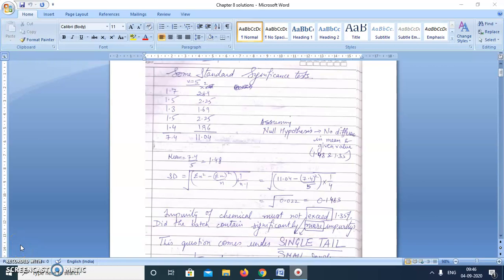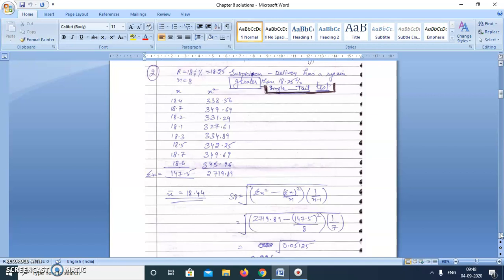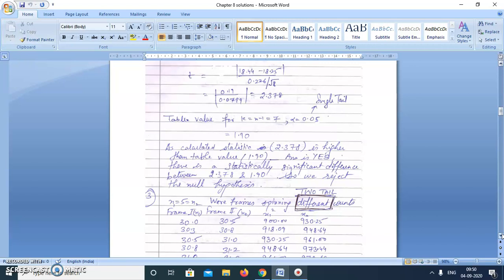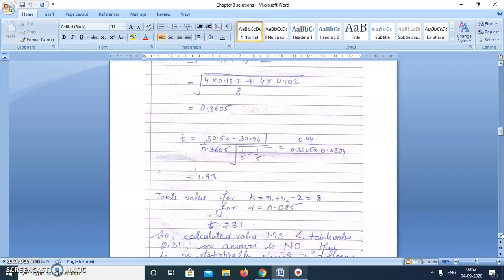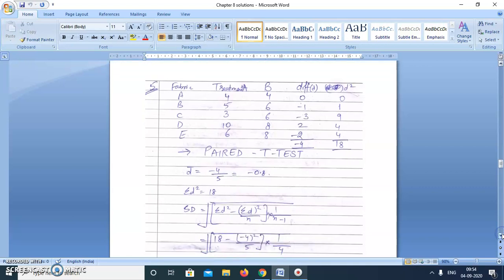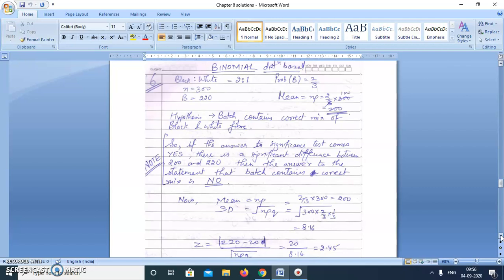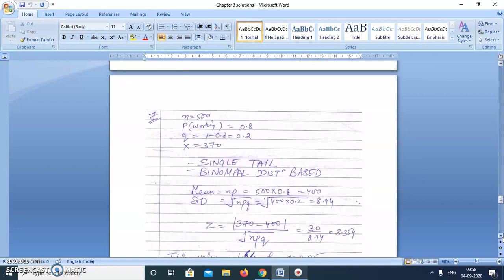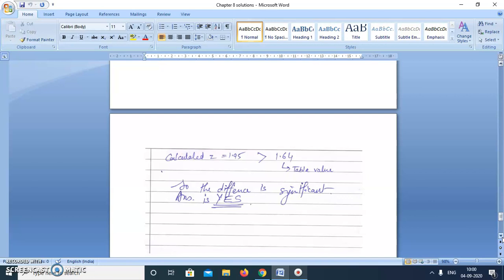PAS 9 MM